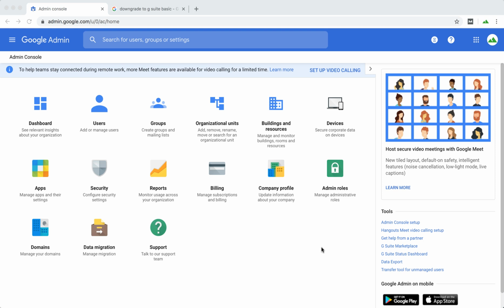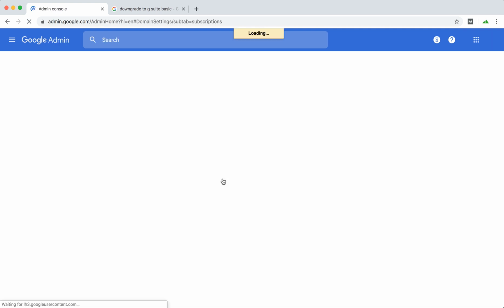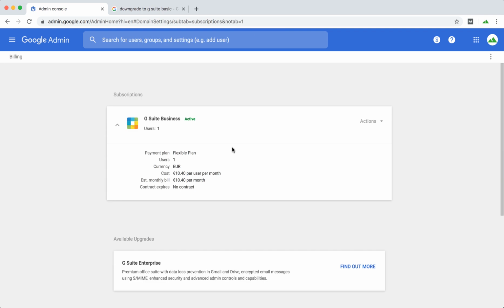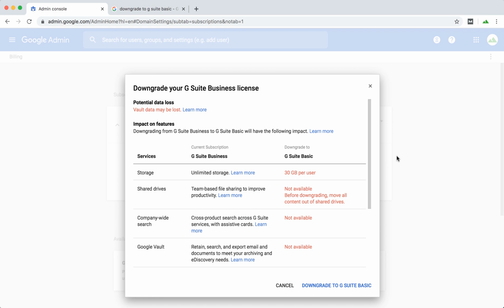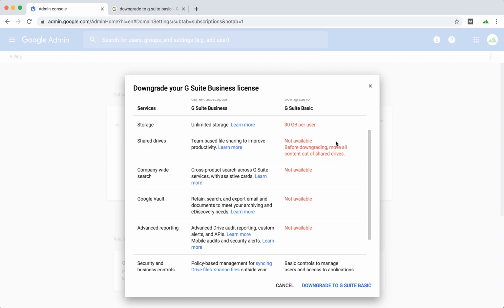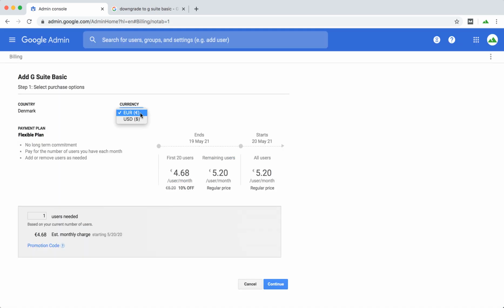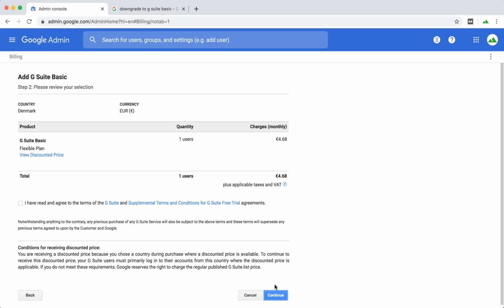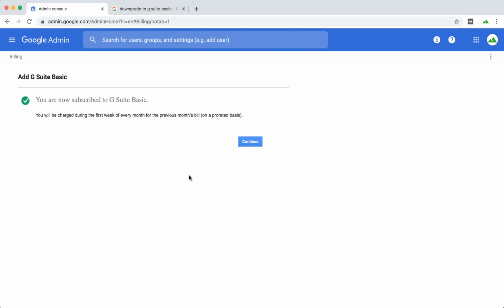How to DOWNGRADE TO G SUITE BASIC?